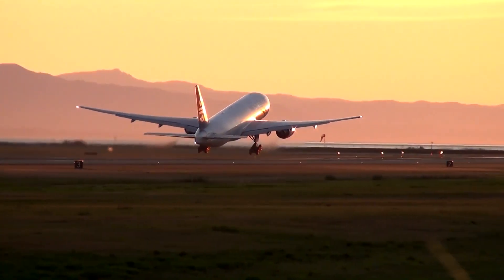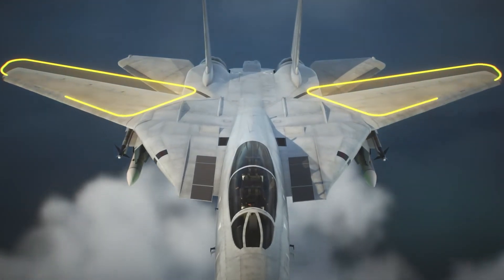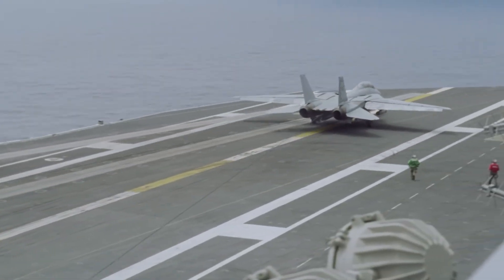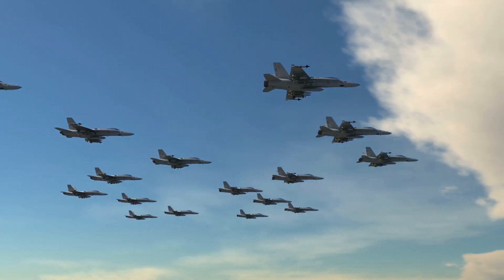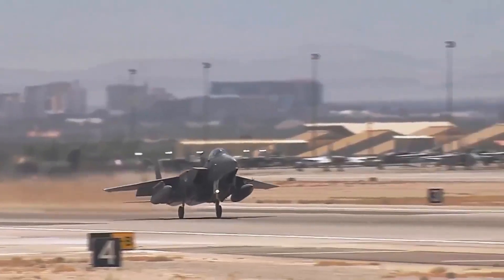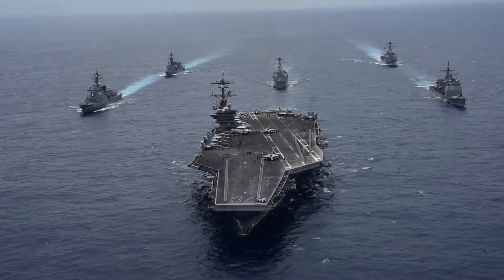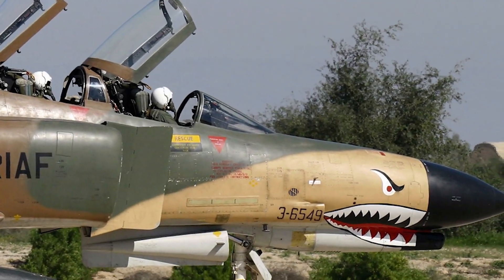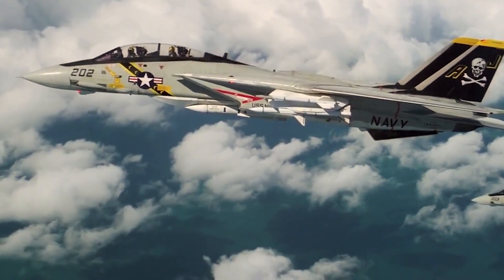The Insane Engineering of the F-14 Tomcat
The Insane Engineering of the F-14 Tomcat | A Legend in the Sky 🇺🇸
Most fighter jets are designed to fly fast and fight hard-but the F-14 Tomcat was in a class of its own. From swing wings that moved mid-flight to missiles that struck targets over 100 miles away, the Tomcat redefined what an air superiority fighter could be. Built for the U.S. Navy to dominate both long-range intercepts and close-range dogfights, this jet combined speed, flexibility, and high-tech systems in one breathtaking machine.
In this video, we break down the brilliant-and sometimes insane-engineering behind the F-14. Discover how it became the backbone of carrier defense for decades, and why it still inspires awe long after retirement.
✈️ Not just fast. Not just powerful. Unmatched.
📌 What You'll Discover in This Video:
 🔄 The genius of variable-sweep wings
 🚀 How it reached Mach 2+ and handled like a dream
 🎯 Radar and sensors that locked onto 6 targets at once
 🔥 The legendary AIM-54 Phoenix missile
 🛡️ How one jet protected an entire fleet
 📆 Its legacy-and what came after

📽️ Chapters:
 00:00 - Intro
 00:50 - Birth of a Legend: Why the Navy Needed the F-14
 02:20 - Wings That Move: Variable Geometry Explained
 04:00 - Powerhouse Performance: Speed, Thrust, and Agility
 05:30 - Smart Systems: Radar & Targeting Tech
 06:15 - The Phoenix Missile: Long-Range Strike Power

🧠 Let's Talk:
 What's your take-was the F-14 Tomcat the smartest multirole fighter of its time?
Or was it just one step in the evolution of air superiority?
👍 Like this video if the F-14 still gives you chills
 📤 Share this with a fellow aviation fan or veteran